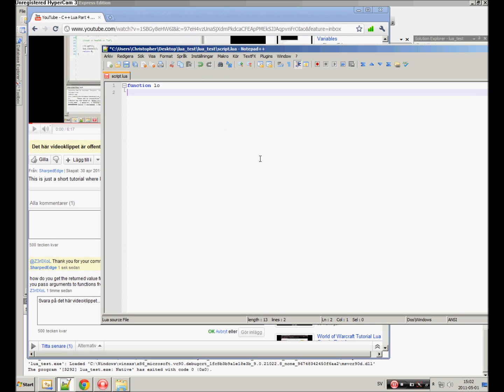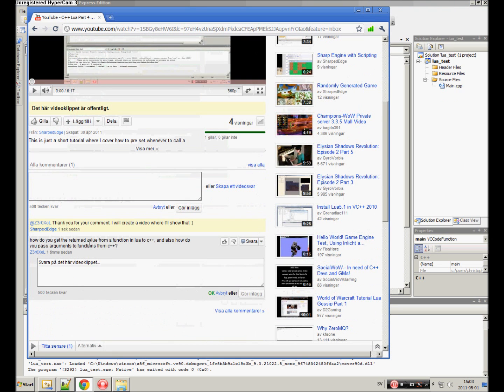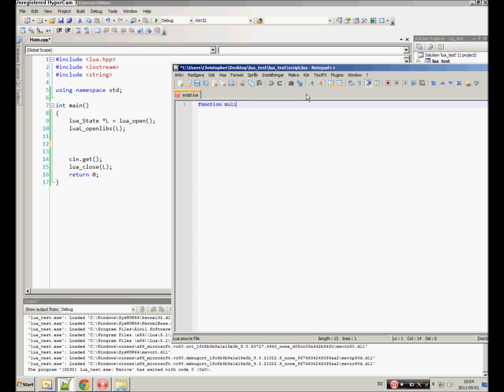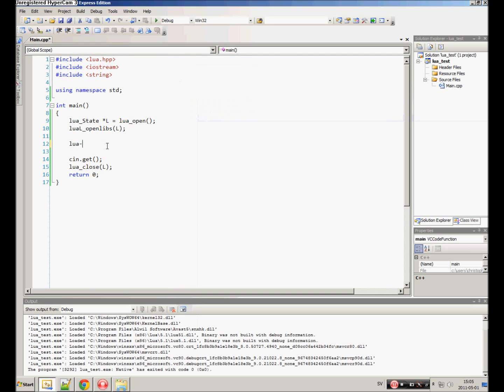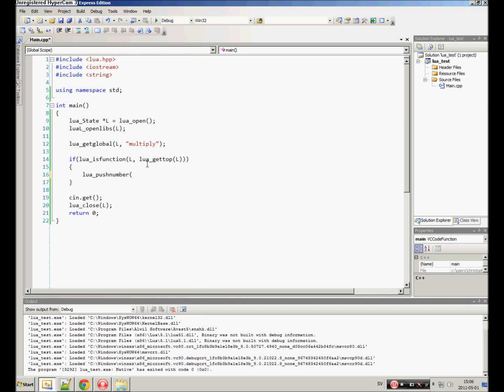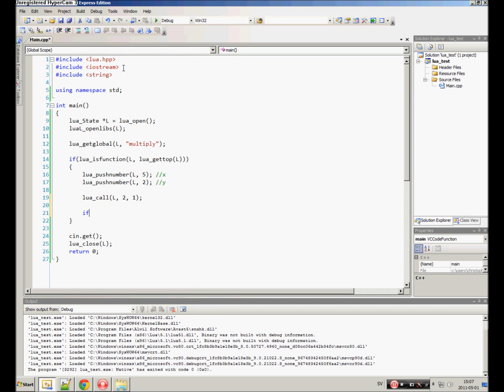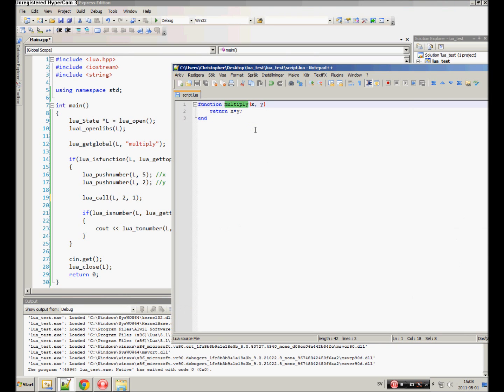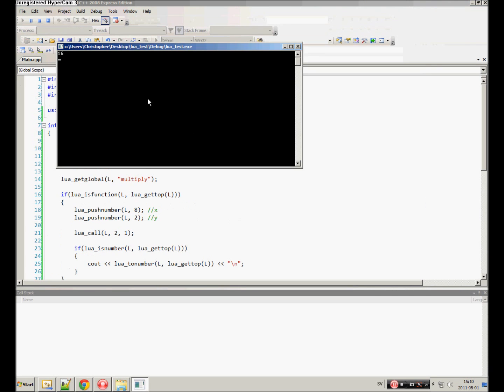C++ Lua Question Answered(1)!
So I got some questions from a guy, so I made an attempt in answering his questions. I hope I understood your question right! :)